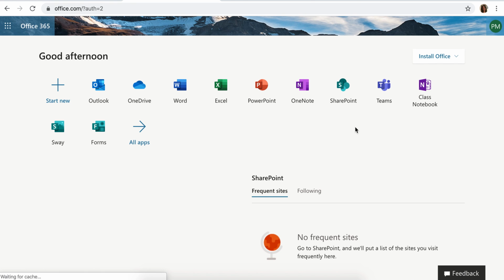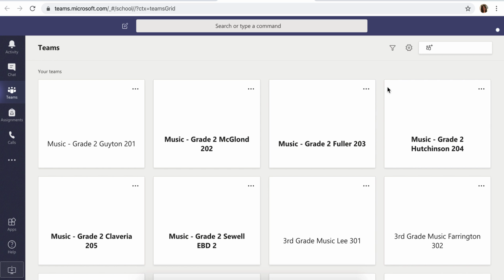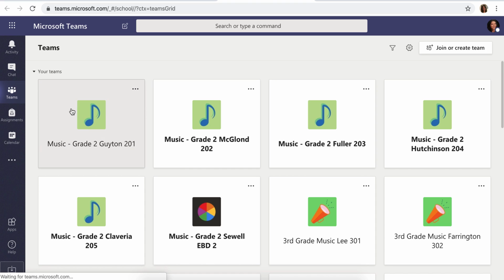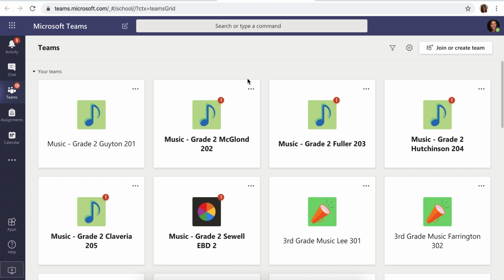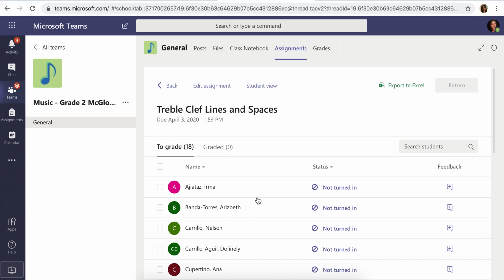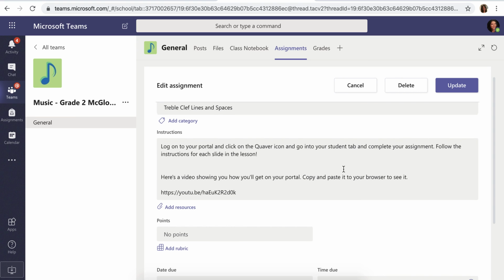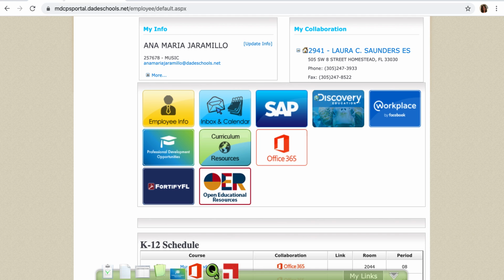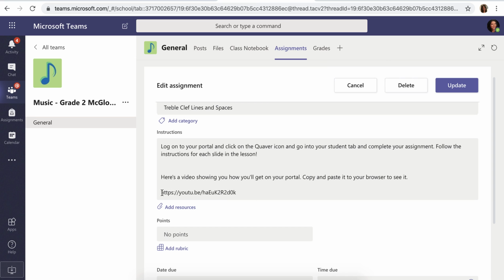How to Log into Microsoft Teams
This video is to help students log into Microsoft Teams.